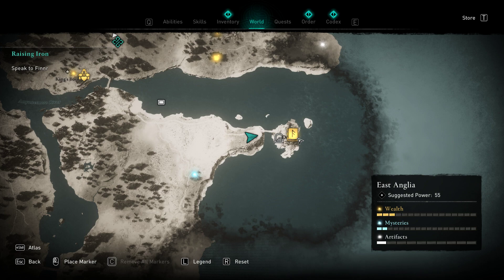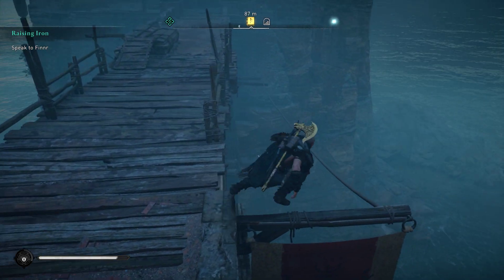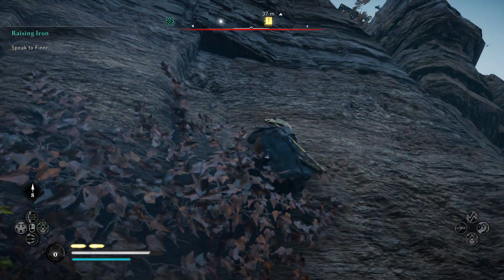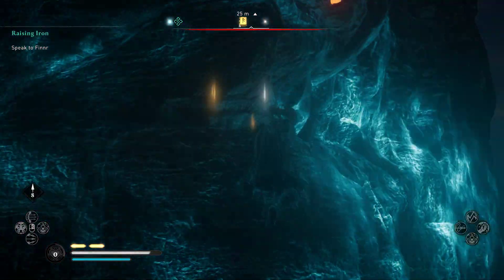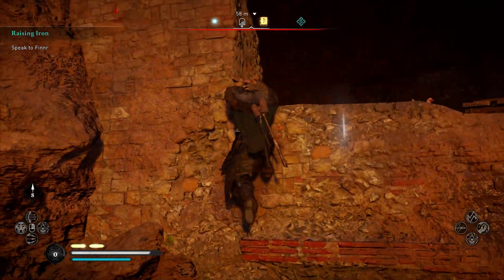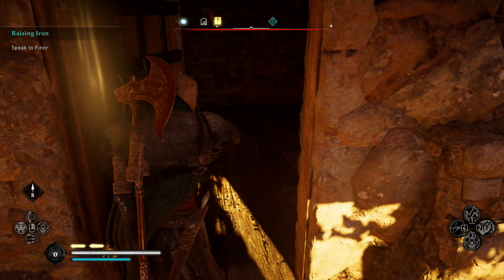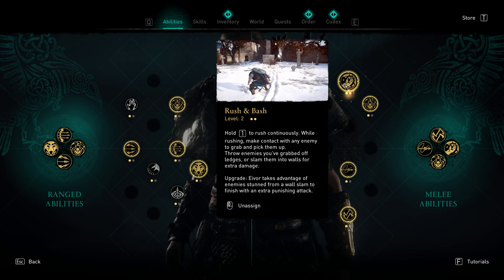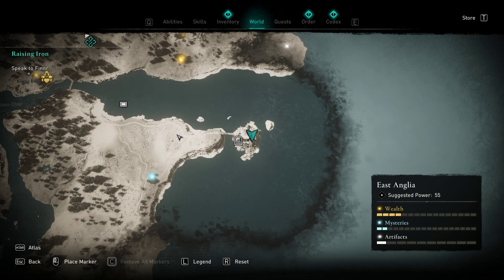DUNWIC BOOK OF KNOWLEDGE VIDEO GUIDE VALHALLA